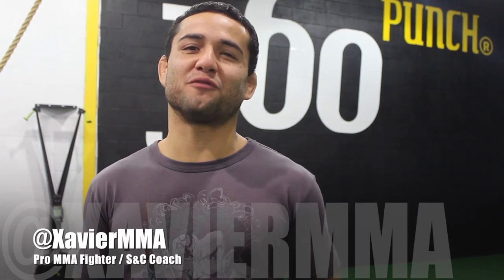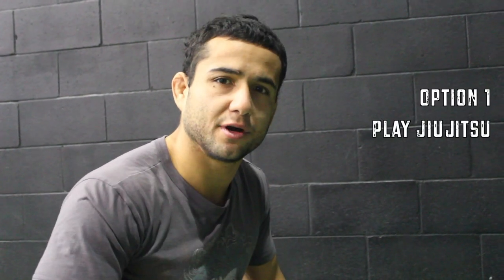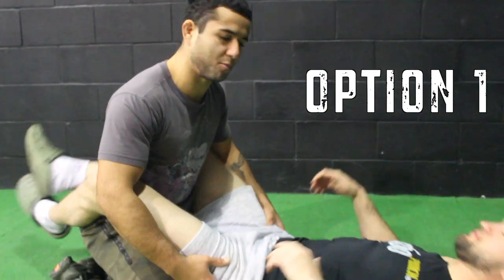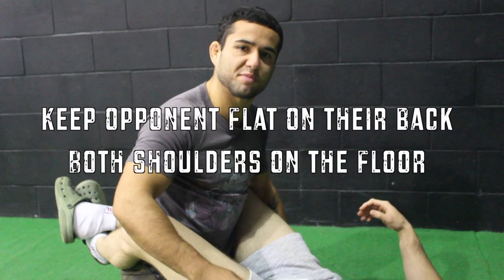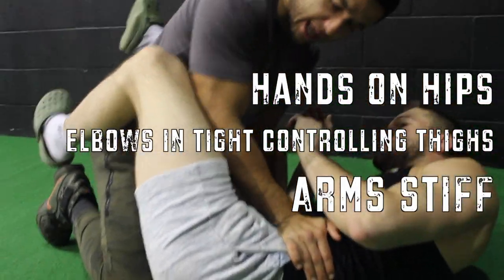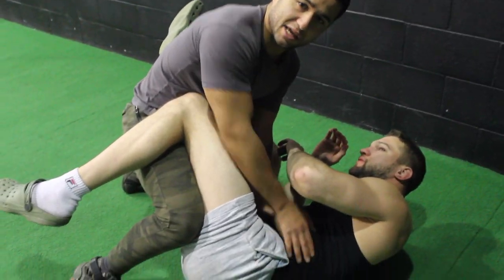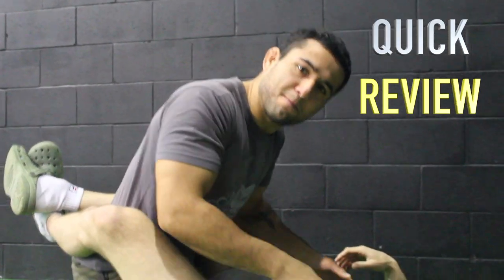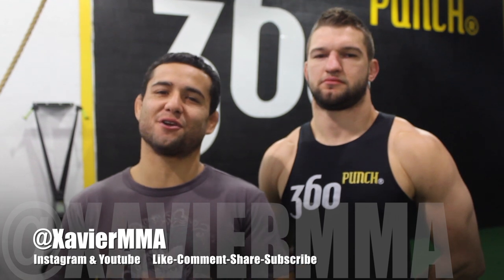MMA Ground and Pound Basics tutorial 101 - Xavier Alaoui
A few of my favourite tricks to have a safe and good ground and pound game while avoiding submissions and sweeps! Let me know if it worked in your mma sparring!